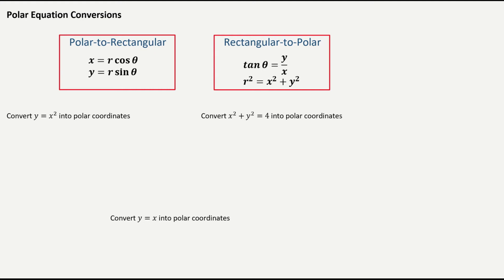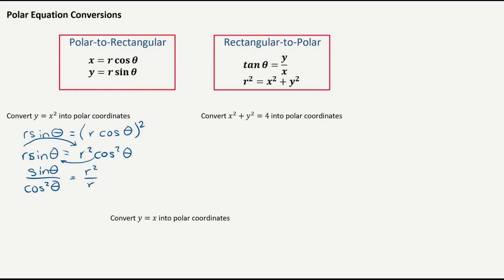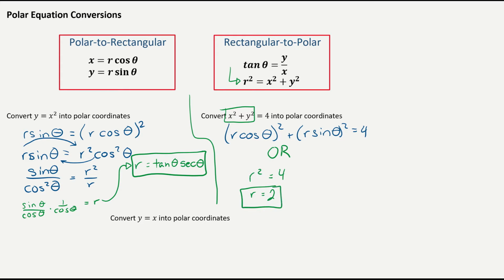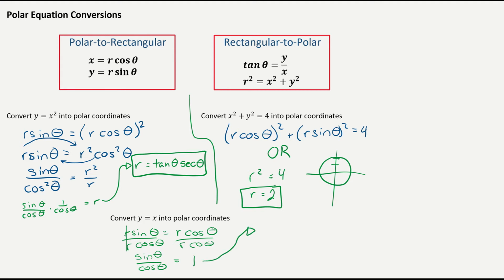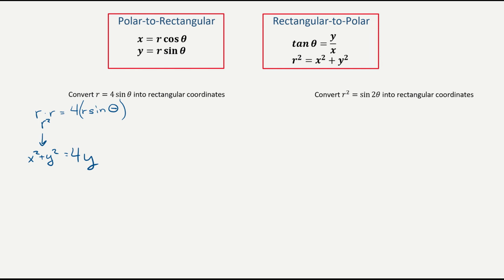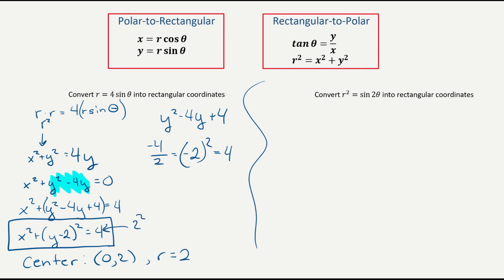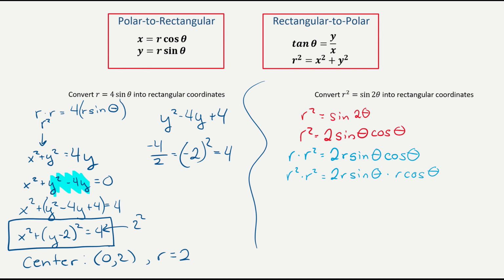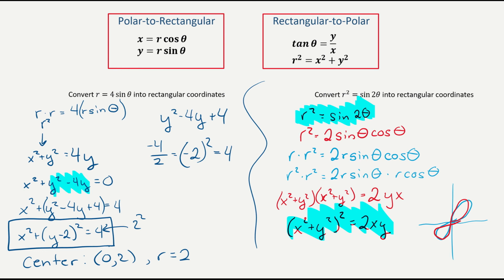Polar and Rectangular Equation Conversions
Converting polar functions into rectangular functions and vice versa